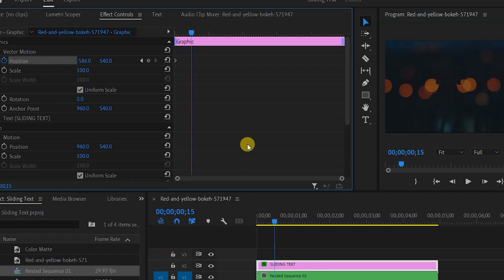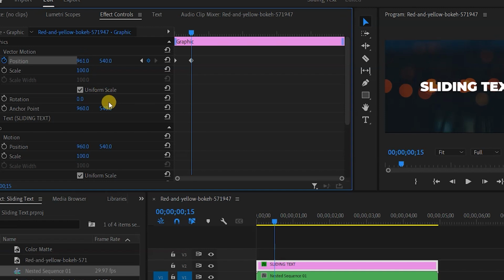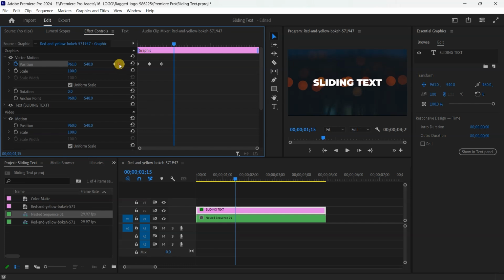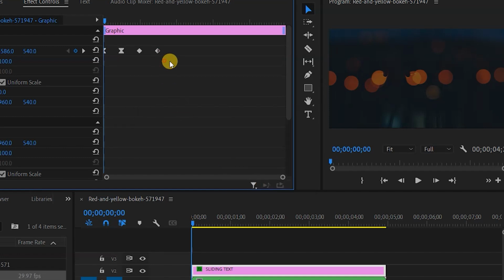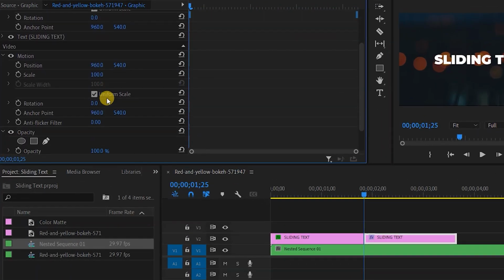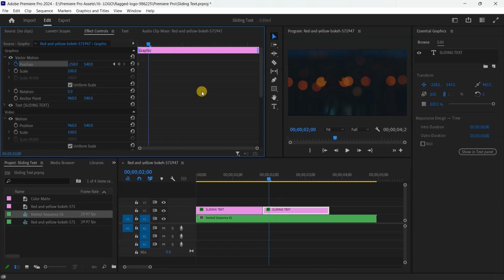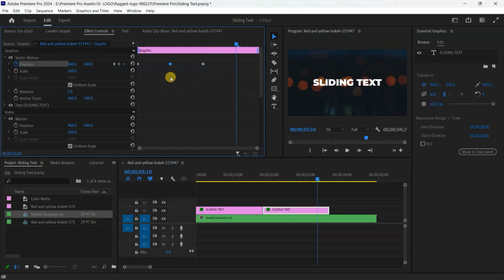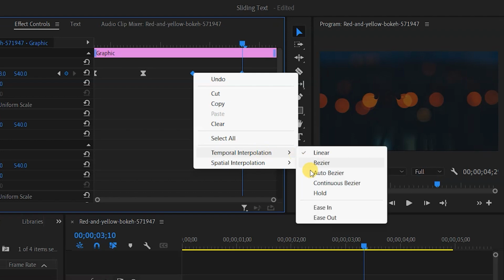Sliding Text Effect Premiere Pro Tutorial